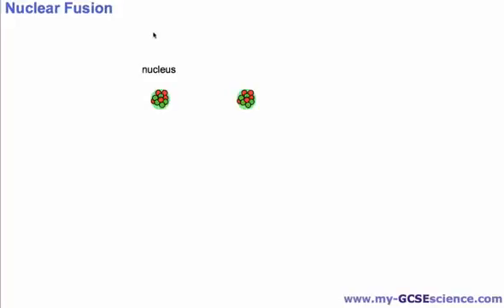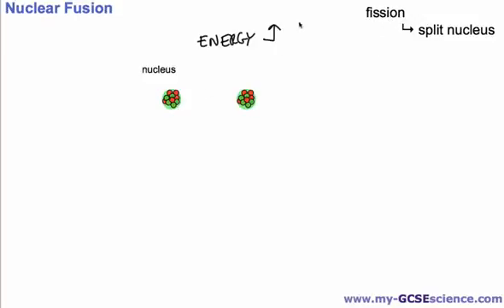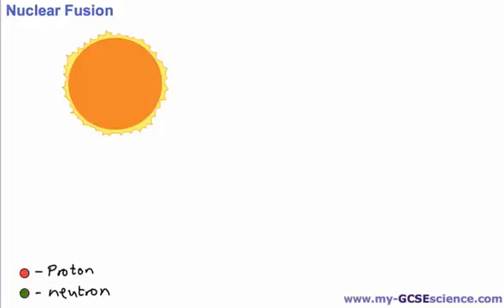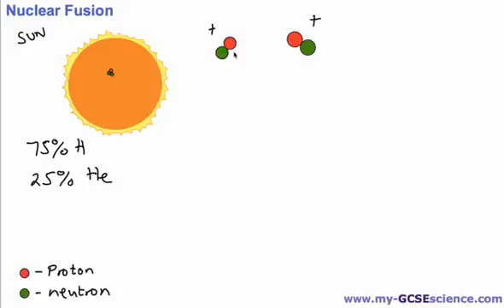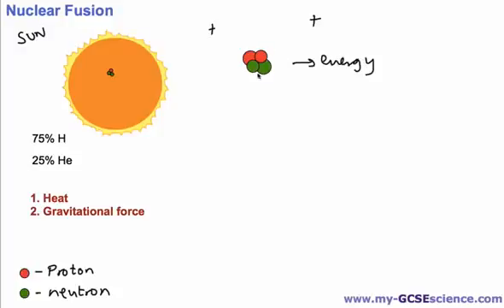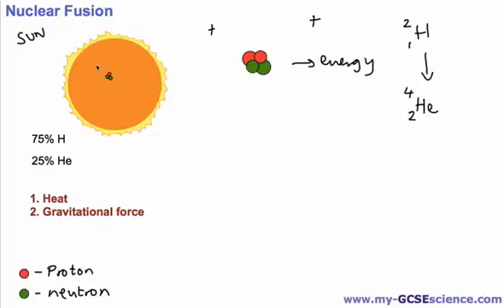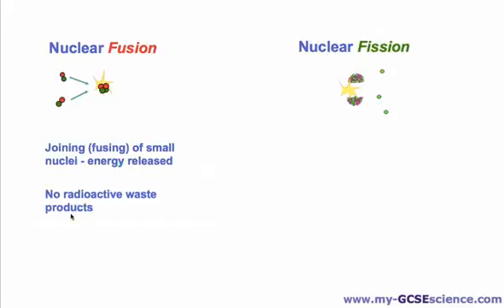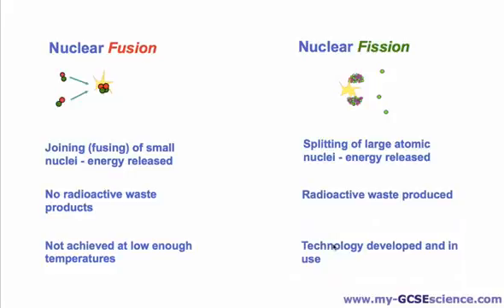P2 Nuclear Fusion